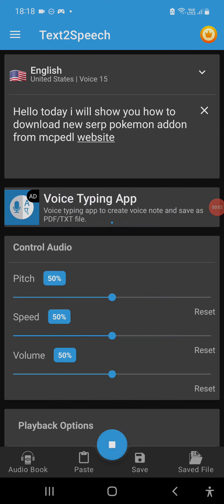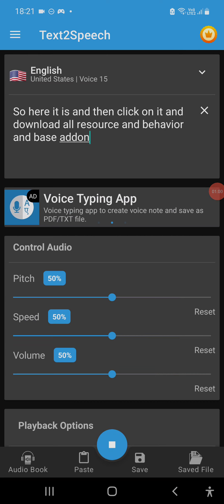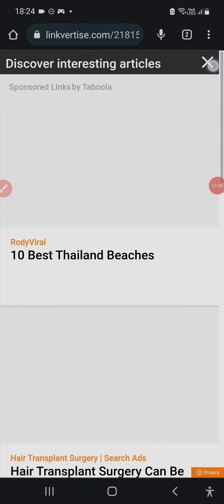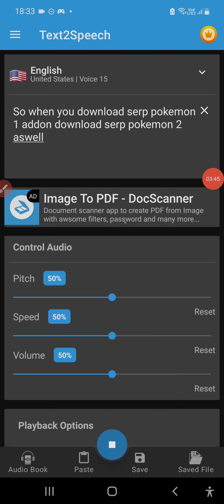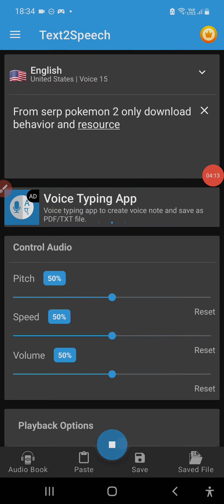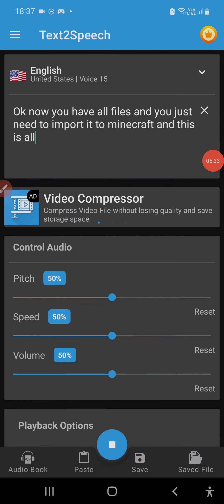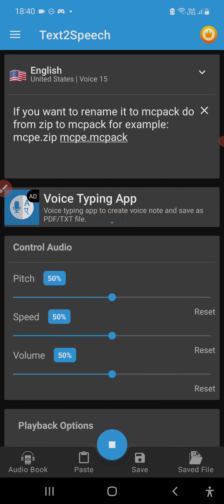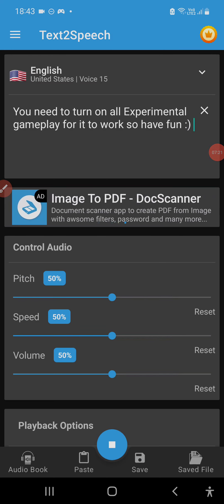tutorial how to download new serp pokemon addon new update 1 and 2 gen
In this video is tutorial how to download new serp pokemon addon gen 1 and 2 from mcpedl.com